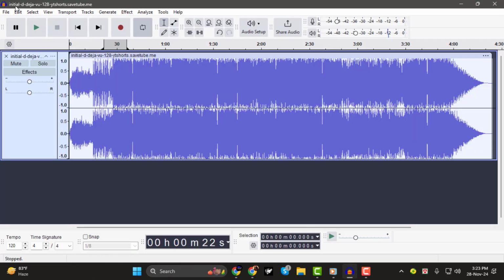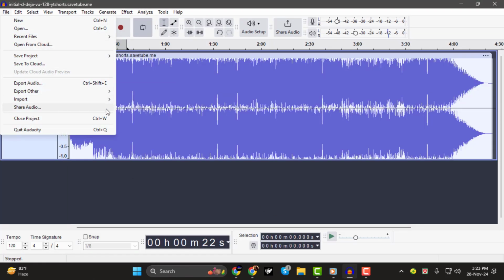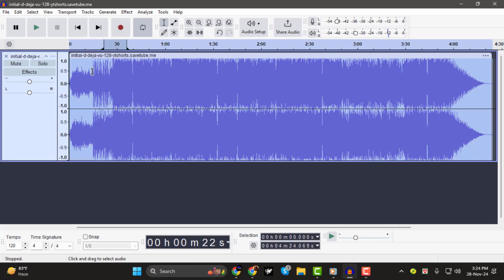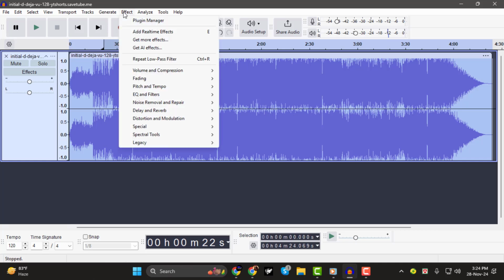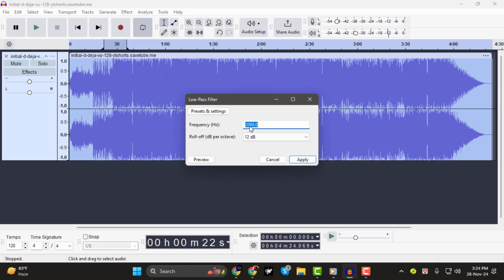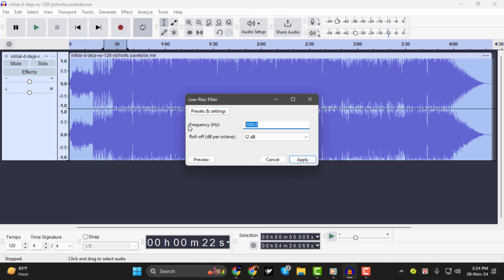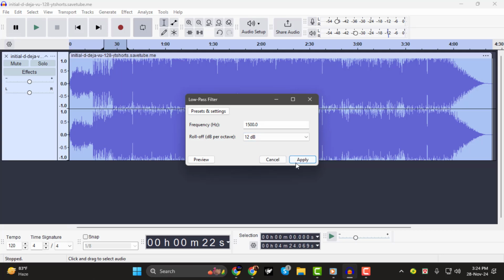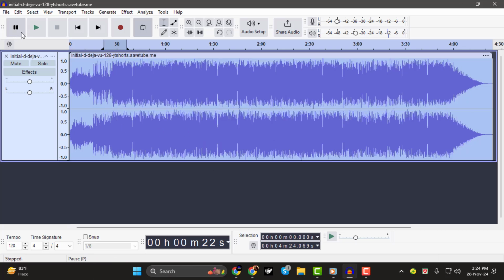Audacity Tutorial: Turn Any Audio into Lofi (Step-by-Step)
Learn how to create that chill lofi sound in Audacity using a simple low pass filter technique!

Timestamps:
0:00 - Introduction
0:16 - Step 1: Import your audio file
0:25 - Step 2: Access Low Pass Filter
0:39 - Step 3: Adjust frequency settings
0:53 - Step 4: Test and refine your sound

Recommended Settings:
• Frequency Range: 1500 Hz - 8000 Hz
• Lower frequencies = deeper lofi sound
• Experiment to find your perfect tone